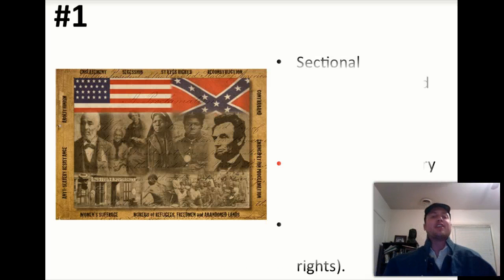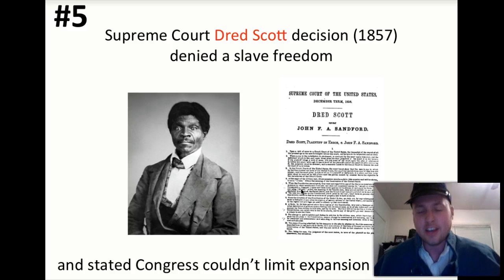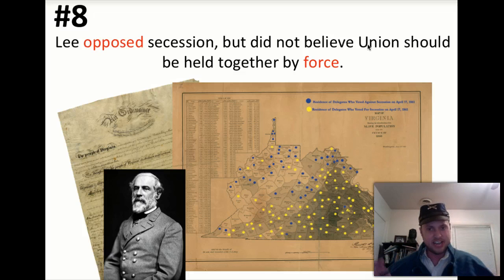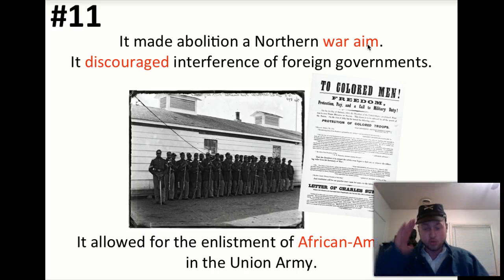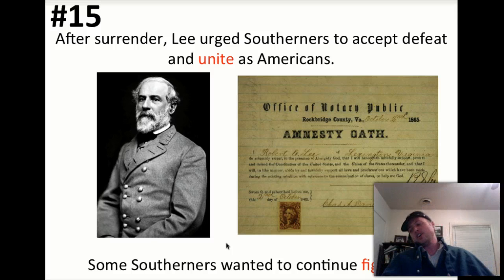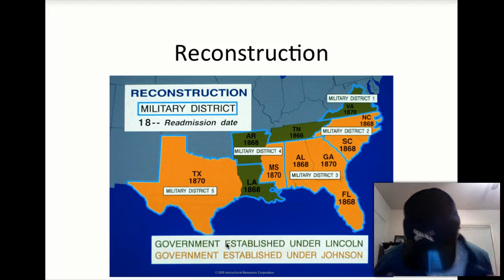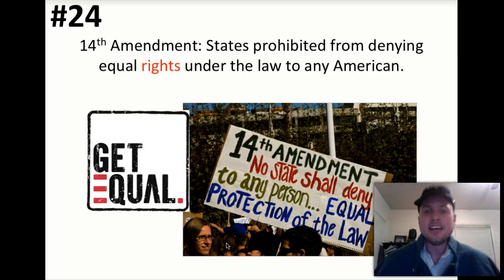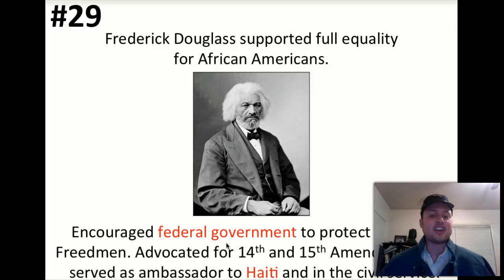US/VA Civil War Review Video